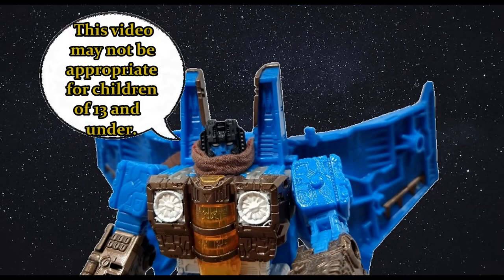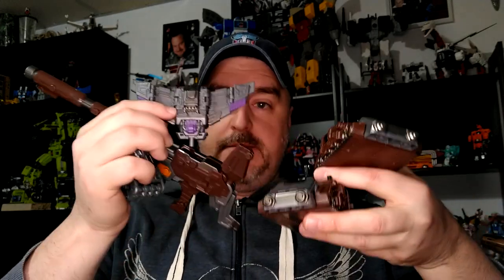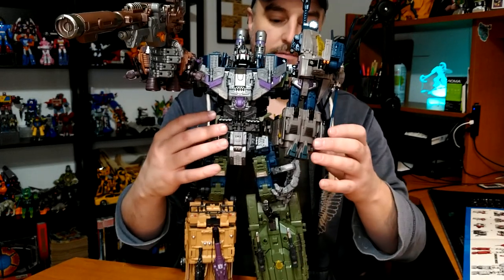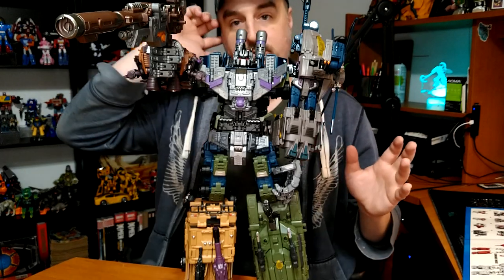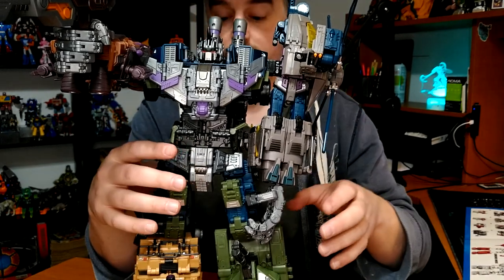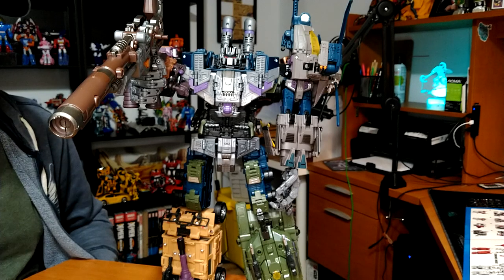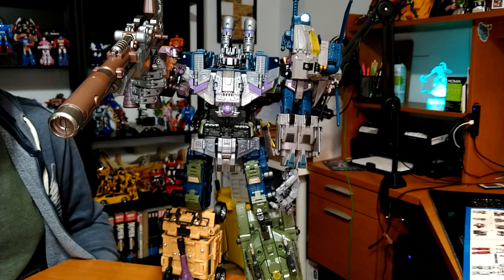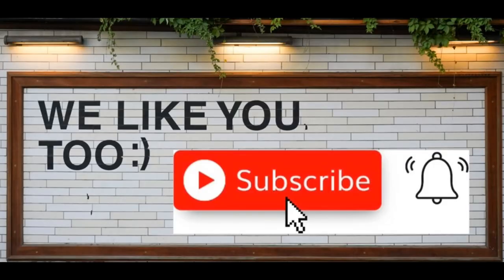Toy Review - Jinbao Oversized Combaticons : Part 6 - Bruticus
I'm back with a new series, this time Jinbao Oversized Bruticus (KO Warbotrons). Part 1 is Bruticus, and it's MASSIVE!